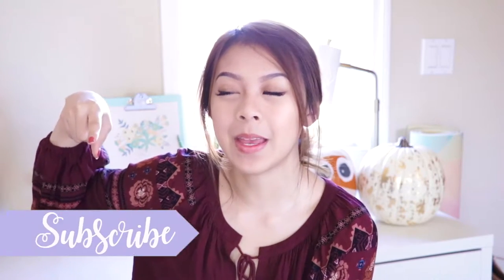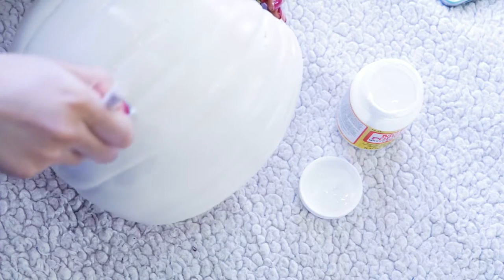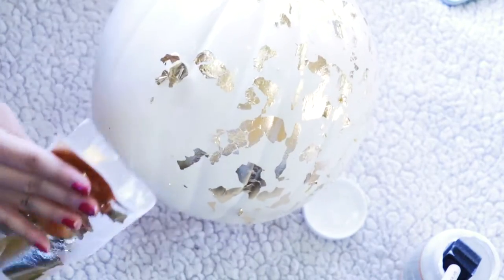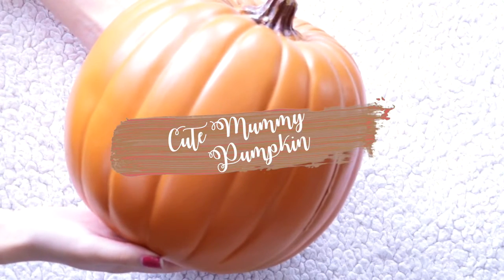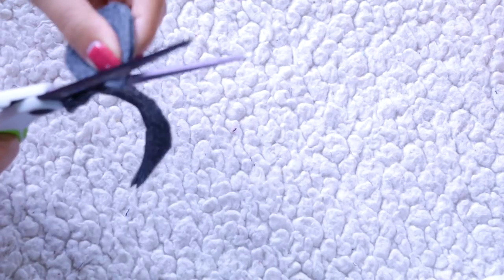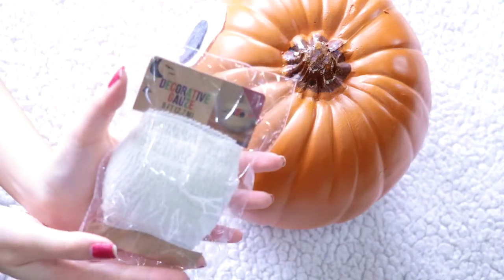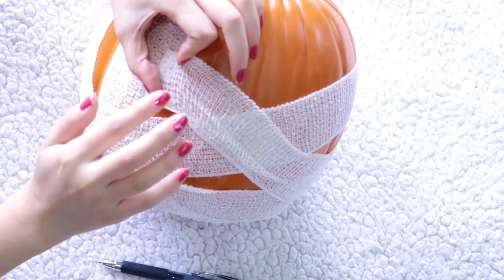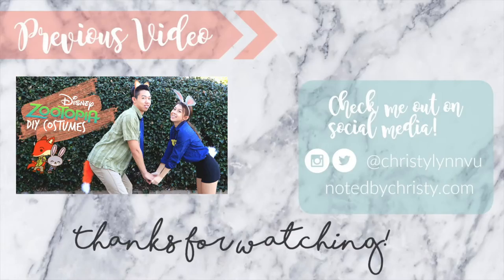DIY FALL ROOM DECOR 2016 | PUMPKIN DECOR IDEAS!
This week's video is a DIY FALL ROOM DECOR VIDEO (PUMPKIN DECOR IDEAS)! Fall honestly isn't complete without pumpkins. If you don't like carving and dealing with that mess, then this video is for you!! We're gonna make some super slaying gold-foil pumpkin & a super cute mummy pumpkin! Lemme know in the comments which one's your fav!

If you like these types of videos, make sure to let me know by giving it a thumbs up!